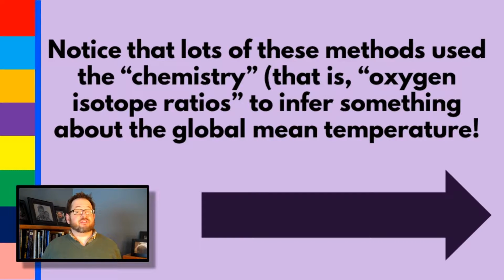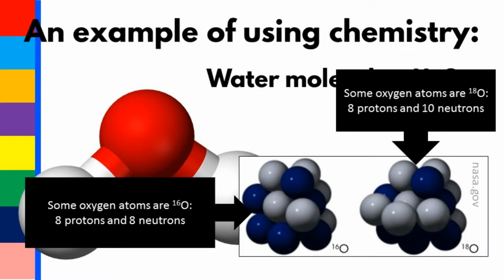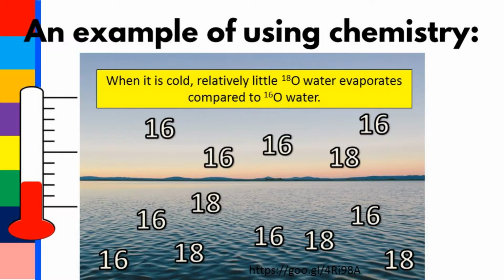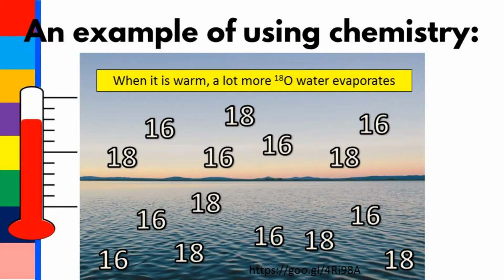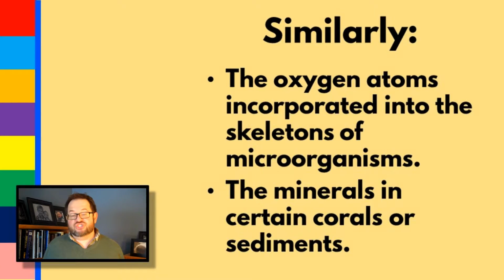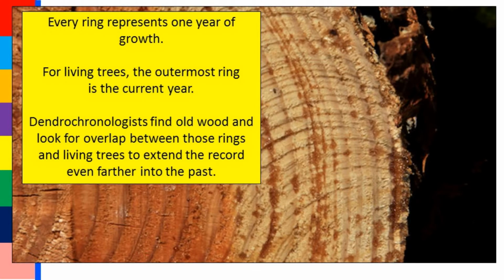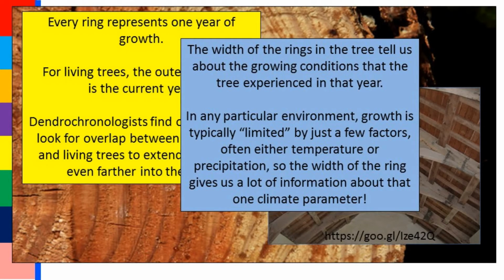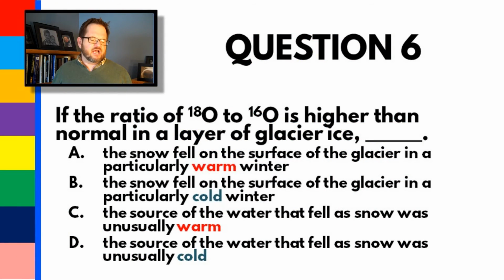ATSEVS533 IPCC AR5 Chapter 5 Version 2, Part3